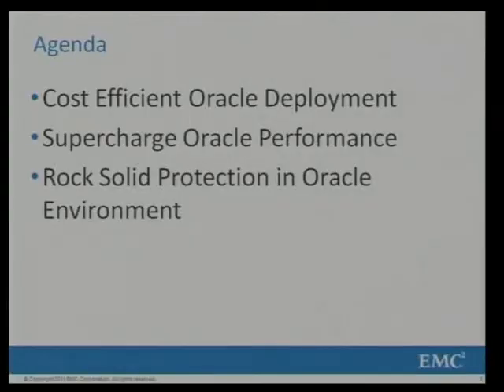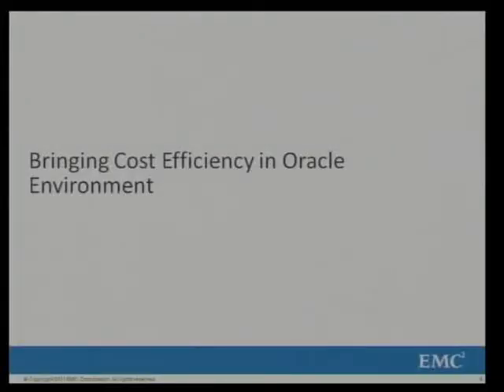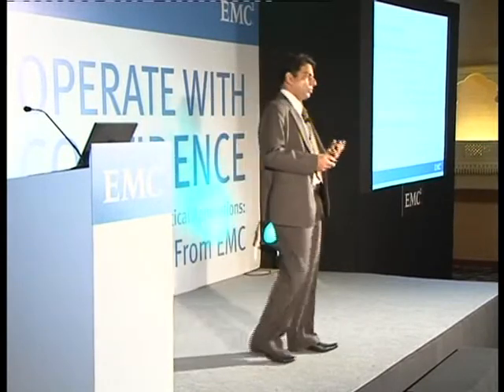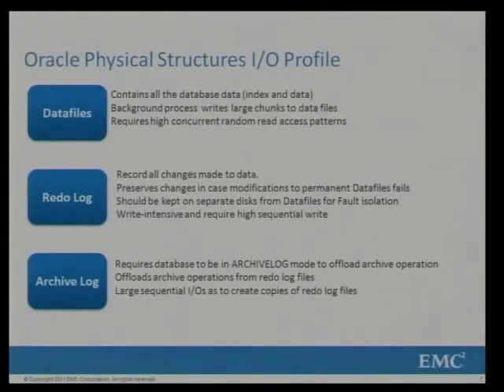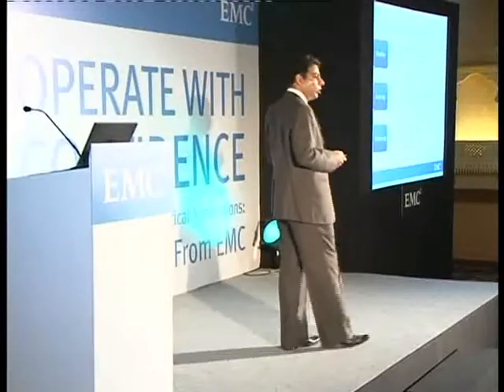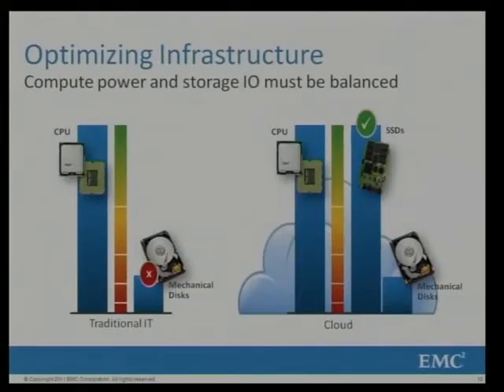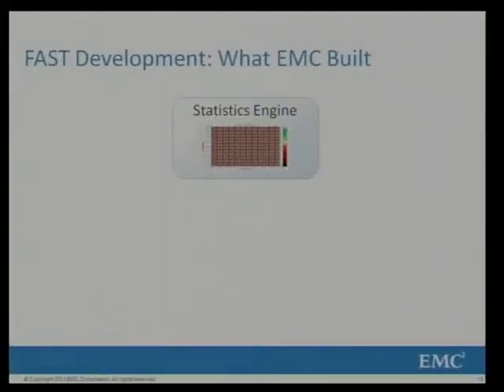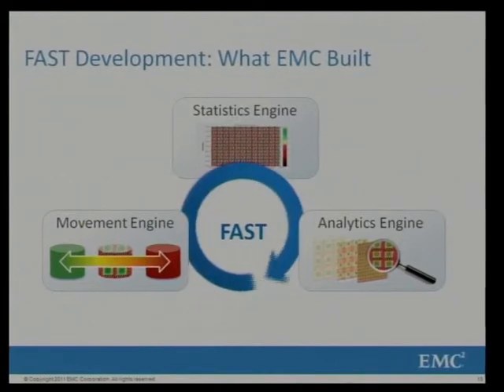Do More with Your Oracle Environment with Open & Best of Breed Technologies from EMC, Part 1.mp4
Atul Mhapankar, Technology Consultant at EMC India & SAARC , talks about why EMC for Oracle Environment.